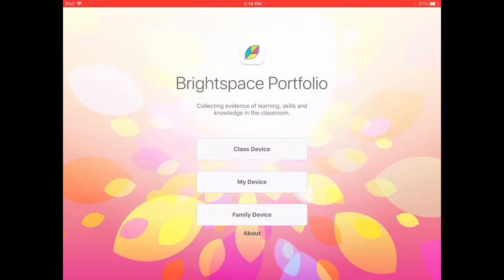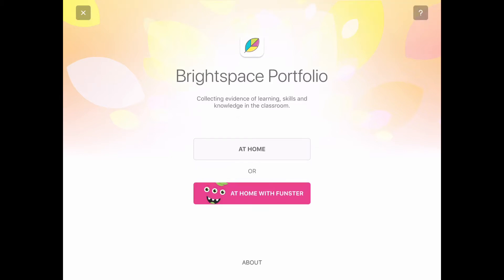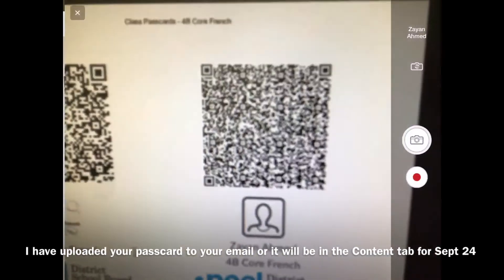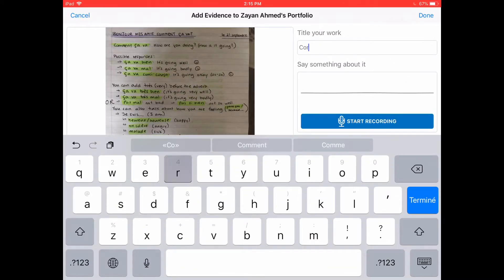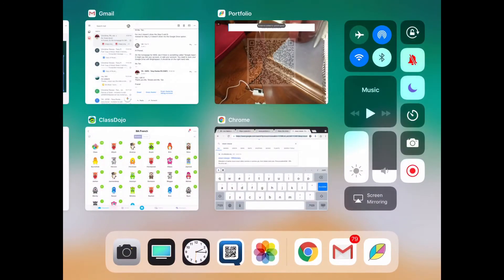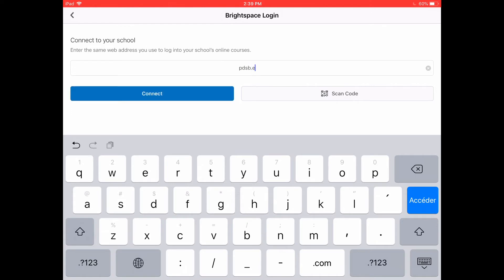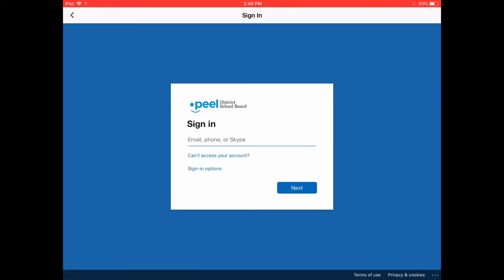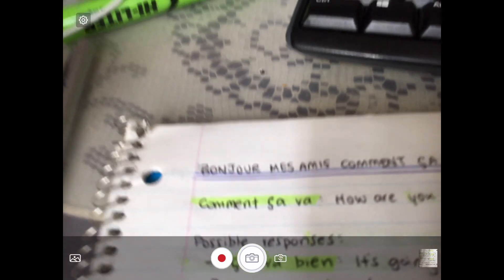Brightspace Portfolio With App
How to upload to the Brightspace Portfolio with the App